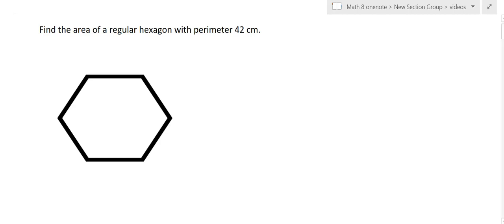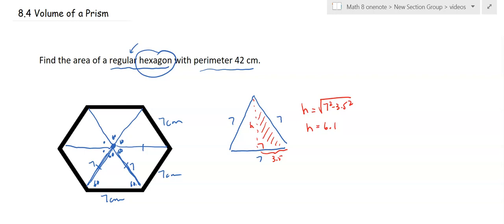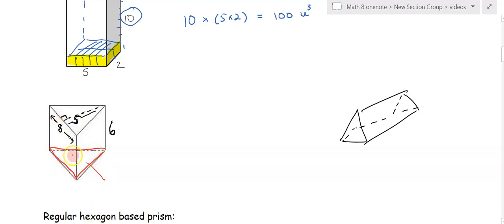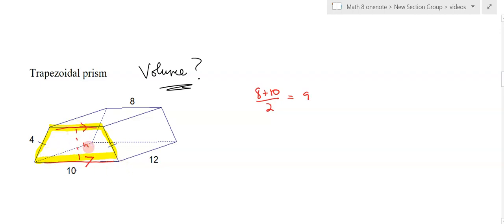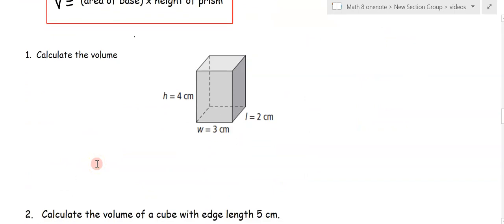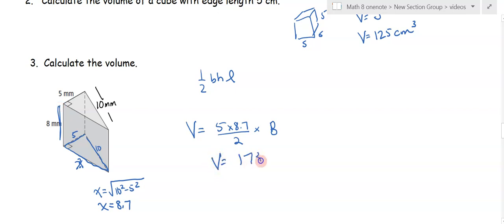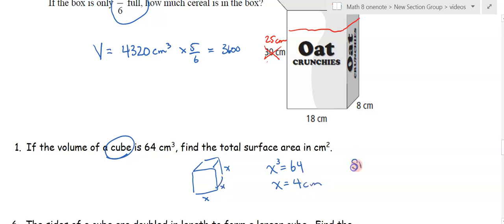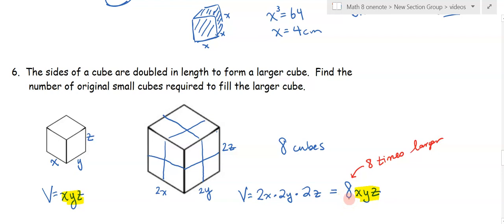M8 Volume of Prisms